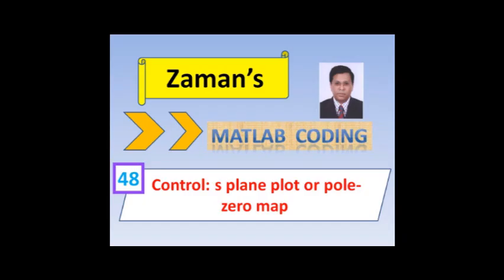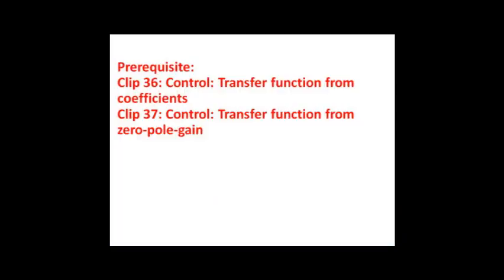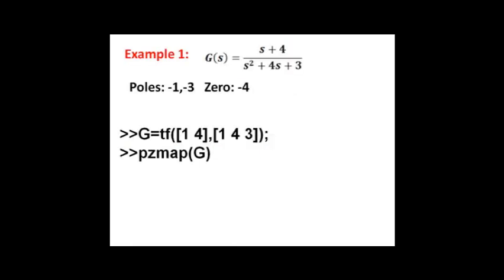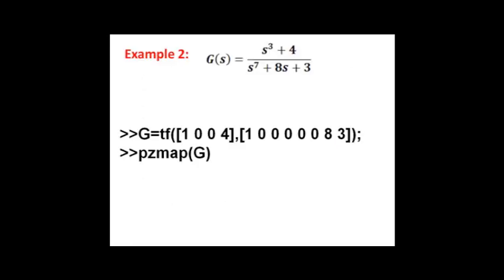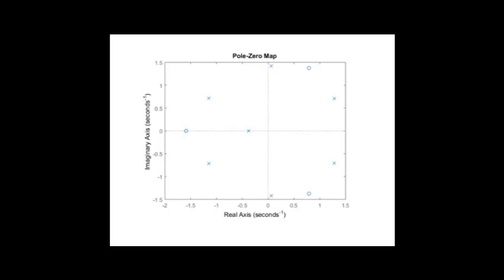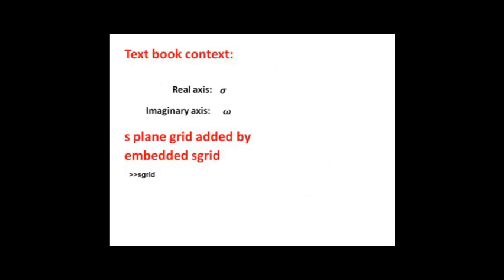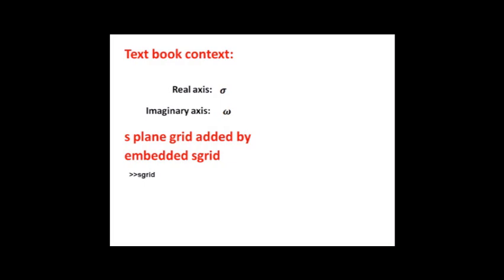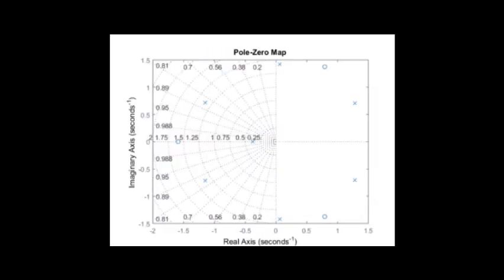MATLAB: Control: s plane plot or pole-zero map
How to graph the s plane plot of poles and zeroes of a control system is explained